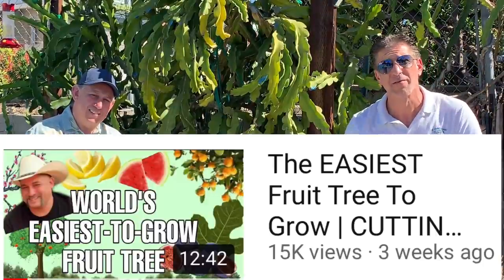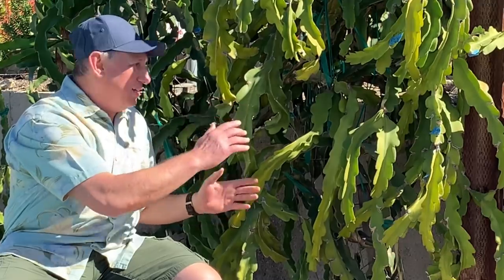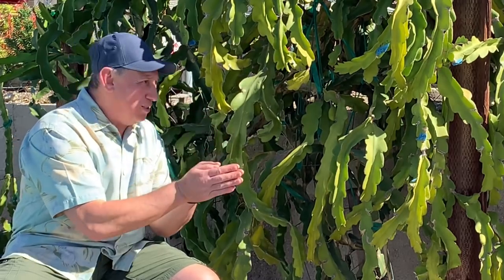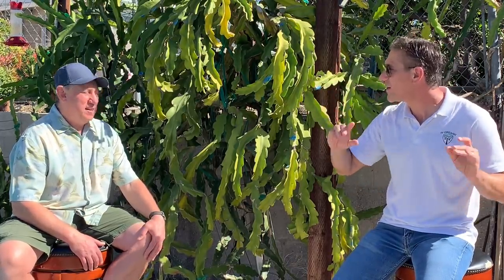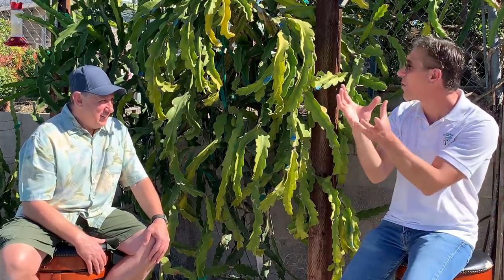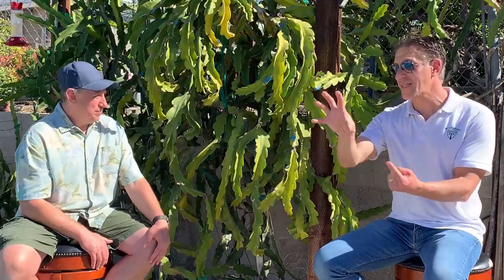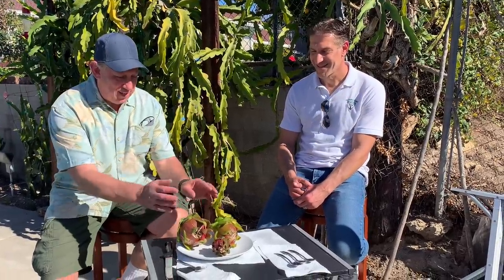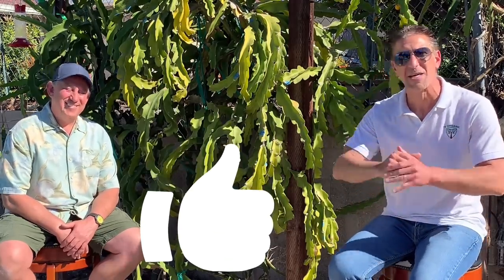How To Grow The World’s Easiest Fruit | 3 Planting Methods feat. Nature With Alik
Charles Malki, Biologist & Plant Expert @ interviews Nature With Alik YouTube @ on the World’s Most Easy Fruit To Grow.  Alik also shares his top three (3) favorite ways to grow dragon fruit: (1) using tomato cages, (2) wine barrels, and (2) espalier with stakes and cables. Also, Alik shares his favorite varieties of dragon fruit.  From Vietnam White, to Ecuador Palora, to several quality varieties in between. Also, Alik kindly donated nearly 100 cuttings from his ‘Brown Turkey’ Fig tree toward IV Organics’ 4th Annual FREE Fig Cutting Giveaway which started on February 1st through February 28th, 2021. Together, we also demonstrate the value of IV Organic All Purpose Fertilizer, formally called Six (6) Macros Plus, as it has all the MacroNutrients plants need, plus many MicroNutrients, as it also contains Azomite (Volcanic Crushed Rock); giving plants everything they need for optimal performance.